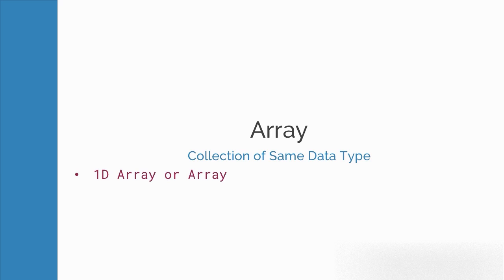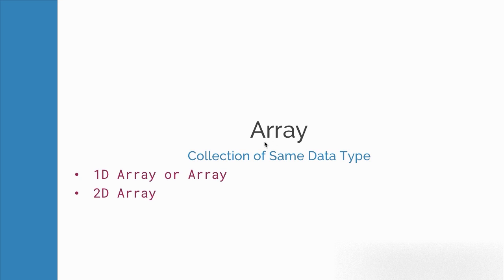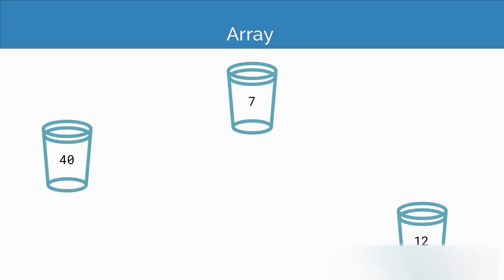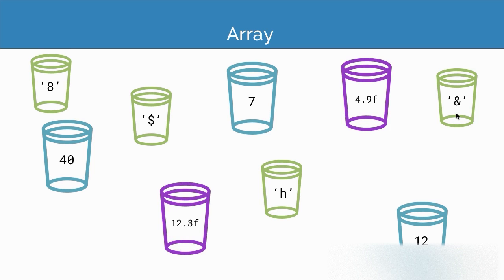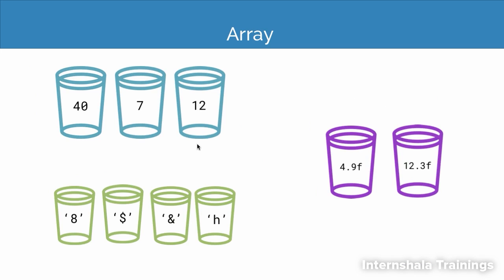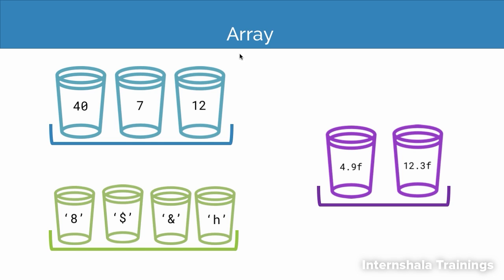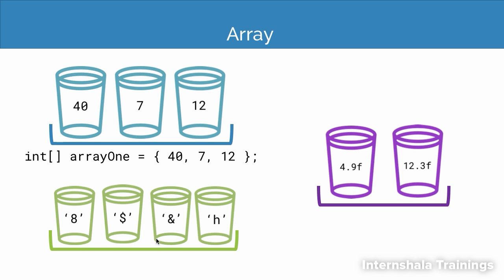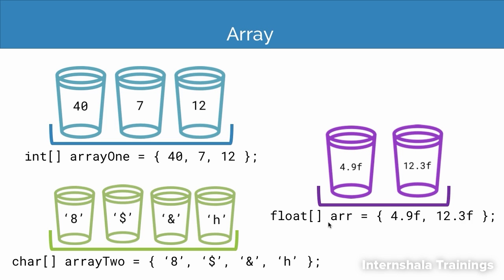Unveiling the Power of Arrays in Java - A Comprehensive Introduction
🚀 Embark on a journey into the heart of Java programming with our comprehensive tutorial on Arrays! 💻🌐 Whether you're a beginner or an experienced developer, understanding the fundamentals of Arrays is essential for efficient data handling and manipulation in Java. Join us as we demystify the world of Arrays, exploring their structure, applications, and best practices.

🔍 What You'll Learn:
1️⃣ Introduction to Arrays in Java
2️⃣ Understanding the syntax and structure
3️⃣ Declaring and initializing arrays
4️⃣ Exploring one-dimensional and multi-dimensional arrays
5️⃣ Common operations and manipulations with arrays

🚀 Ready to unlock the potential of Arrays in Java? 💡💻